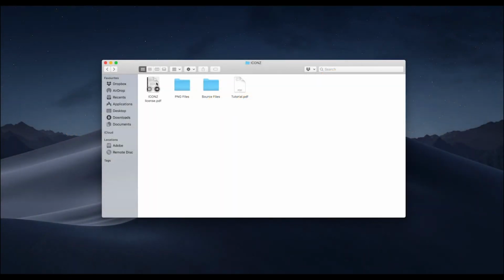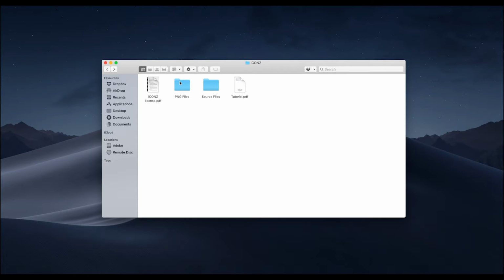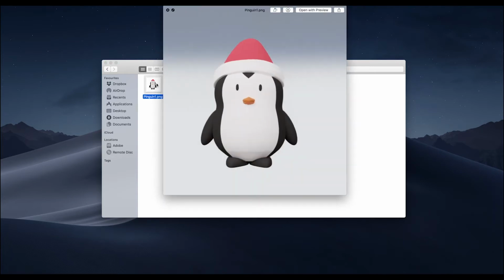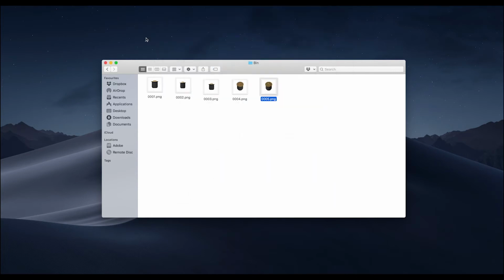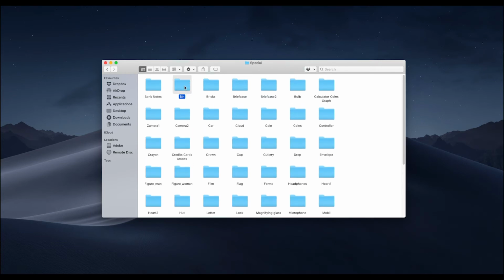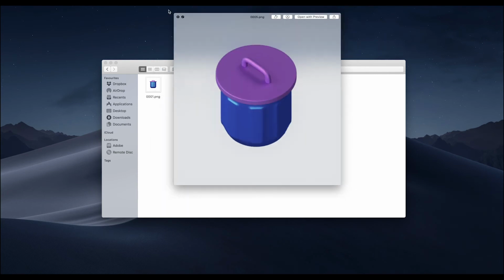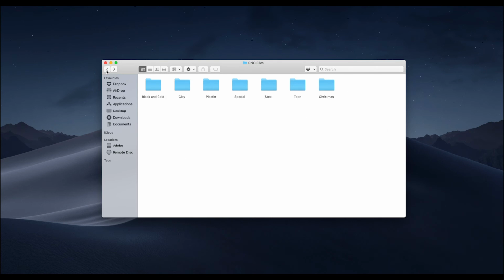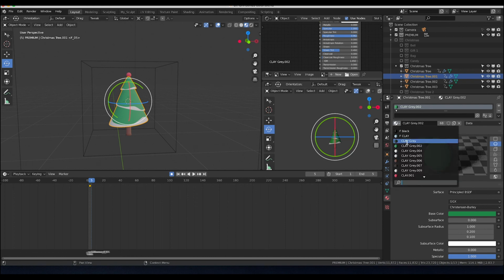ICONZ library of 70 3D icons (UNBOXING)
ICONZ is a premium 3D library of 70 icons for any of your projects. You can use them in your products or for marketing purposes (social media posts, landing pages, blogs, newsletters, etc.). Or if you want - for your personal use.

— 1500 PNGs of Premium icons (50 icons * 5 Angles * 6 Combinations of Materials)
— 100 PNGs of Christmas icons (20 icons * 5 Angle * 1 material (you can apply more) )
— Blender source files
— 10+ Other materials in Blender as a bonus

Money-back guarantee